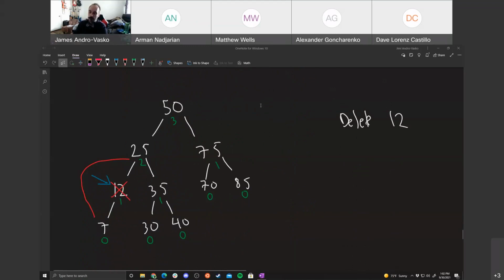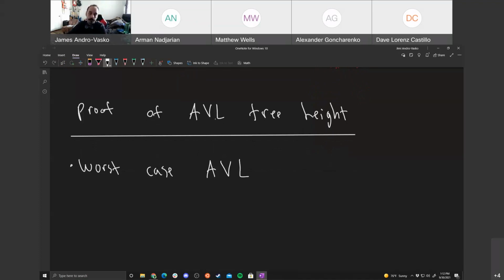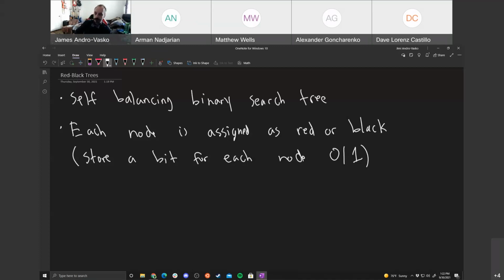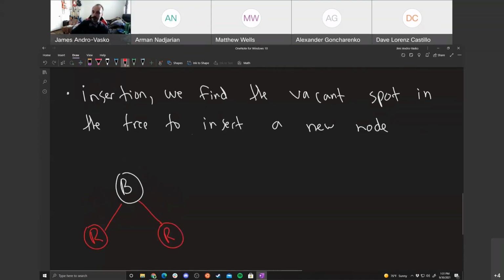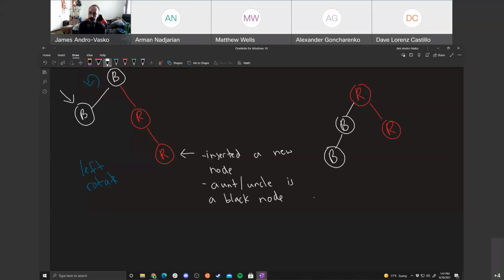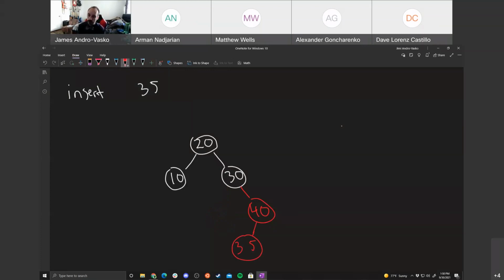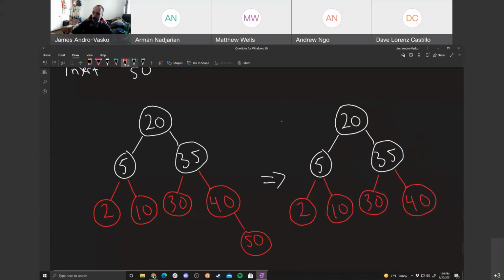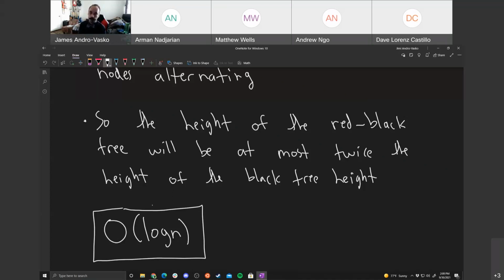CS 477 Lecture 12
@0:00 Good Afternoon
@4:15 Resume deletion from AVL tree
@10:39 Height of AVL tree
@18:46 Red-Black trees
@43:14 Example insertions
@1:00:50 Proof of height of red-black trees